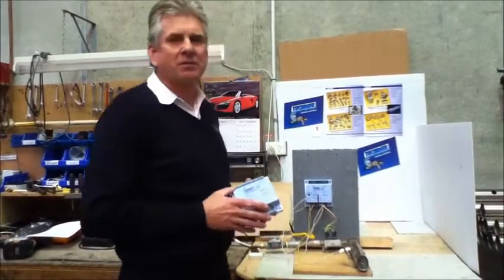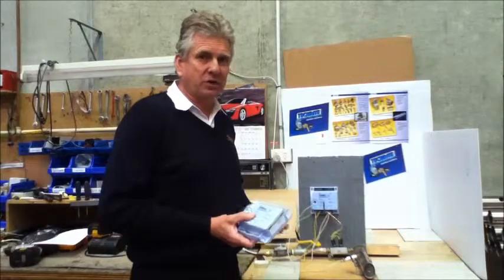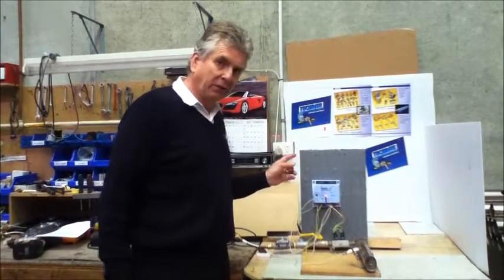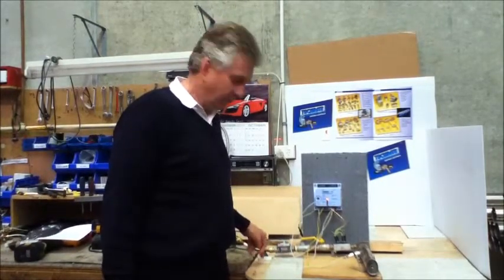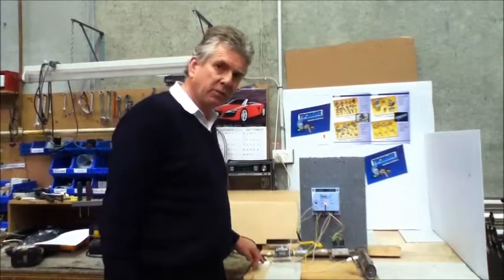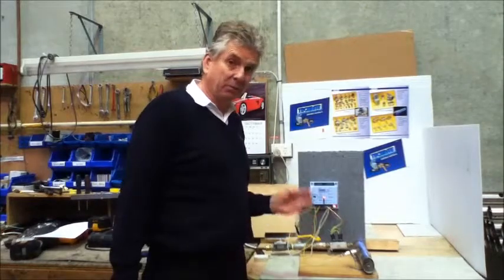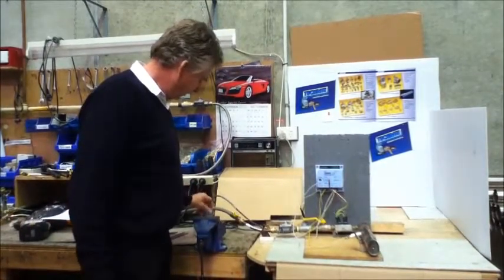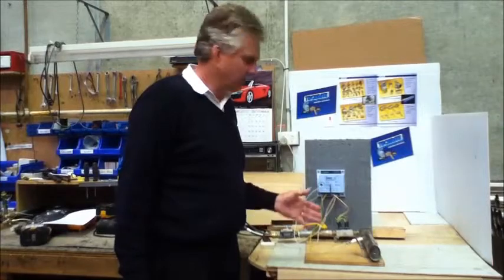Techrite Industrial Controls Australia Techrite Ignition Module Overview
Combustion Fan Pressure Switch Model